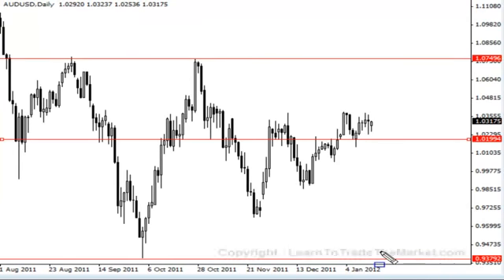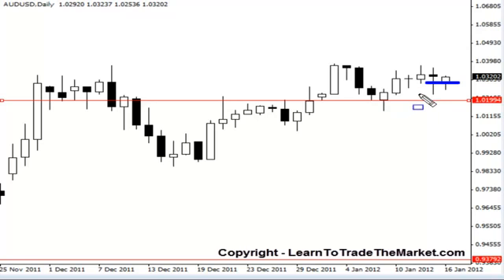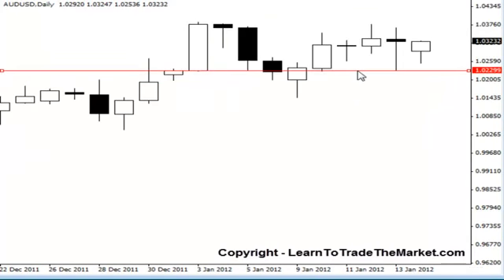Pin Bar Trading Strategy on AUDUSD Live Trade